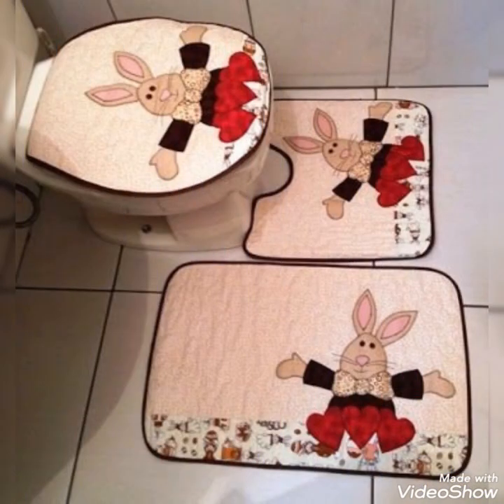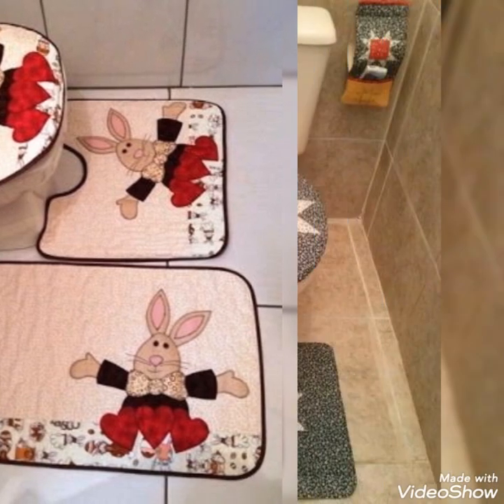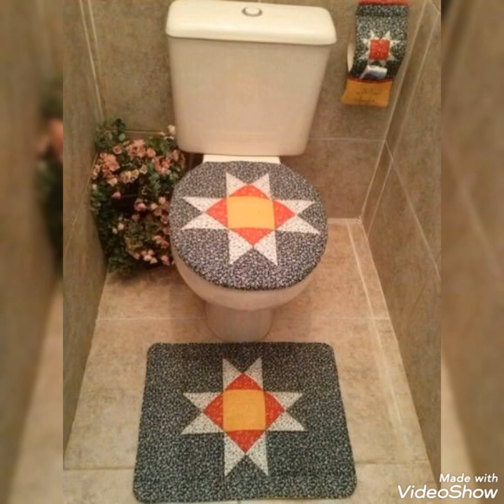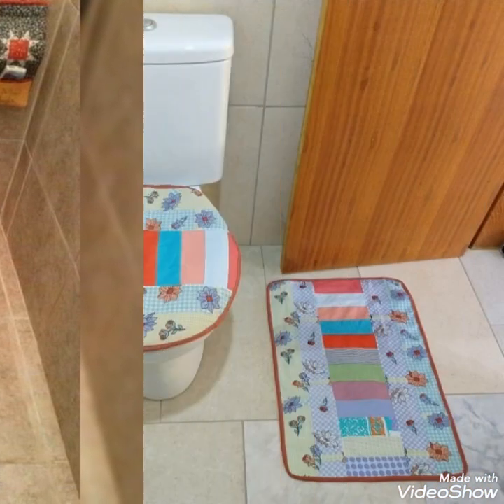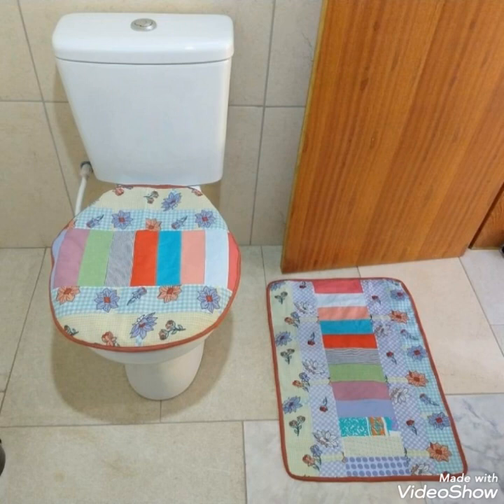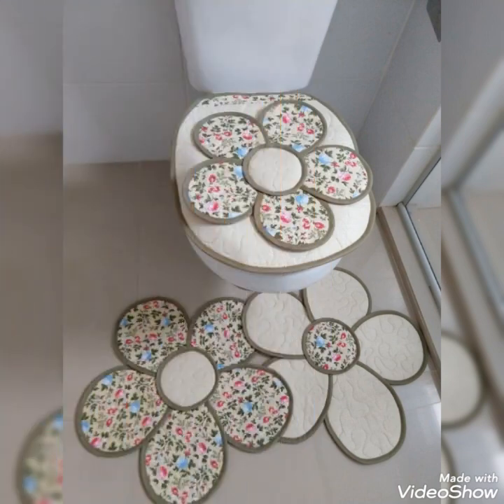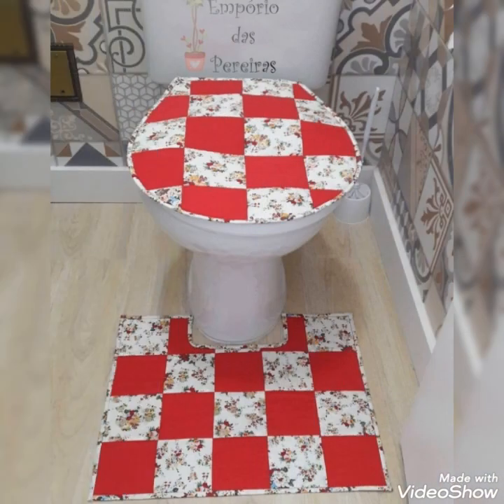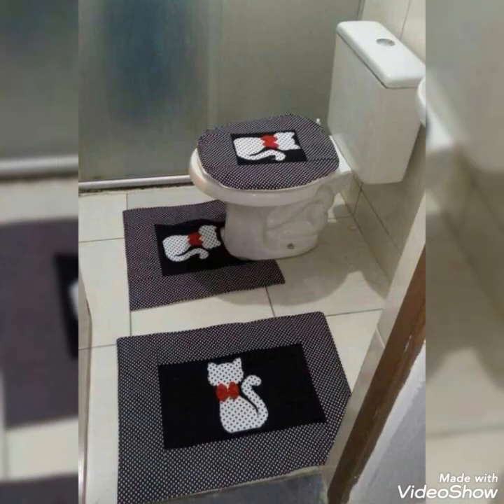💥DIY fabric quilted toilet seat lid cover by pop up fashion 🌺